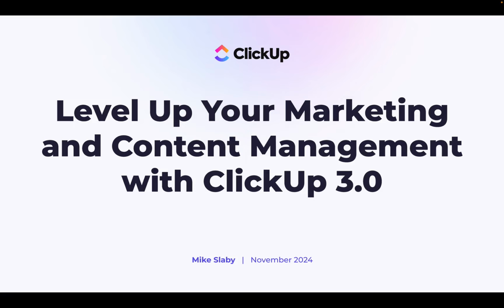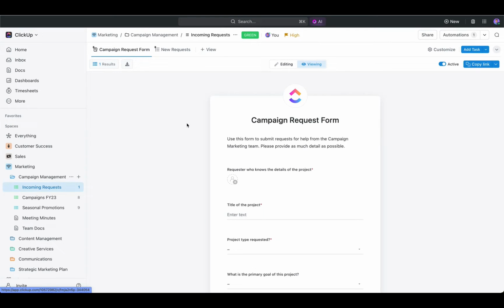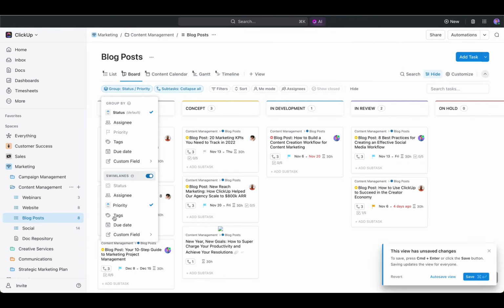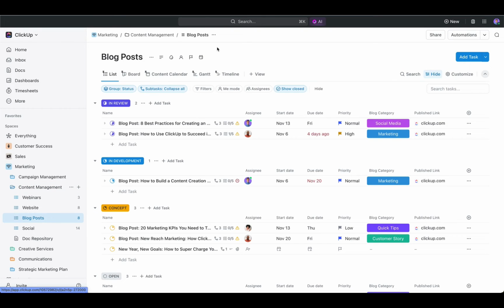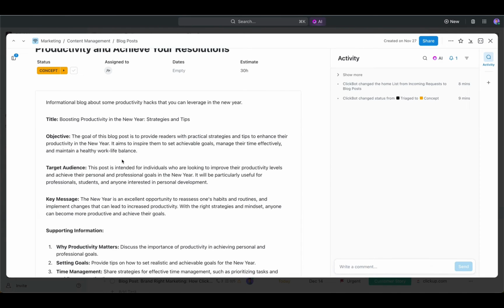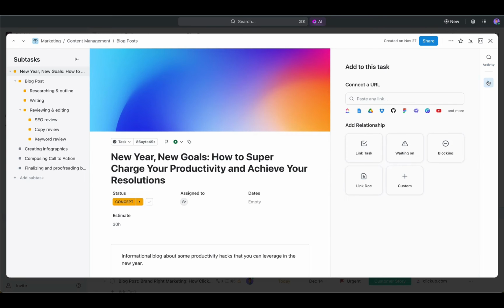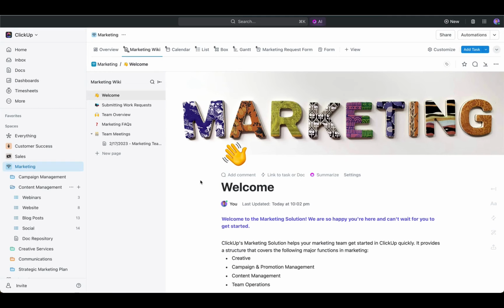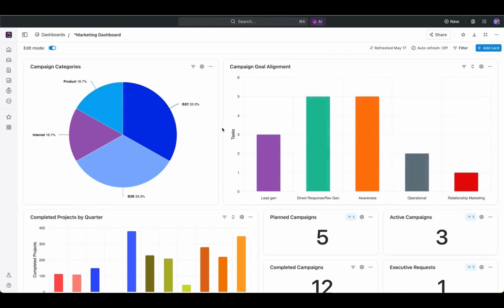Level Up Your Marketing and Content Management Efforts with ClickUp 3.0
Explore how ClickUp 3.0 can level up your marketing and content management efforts, streamline your workflows, enhance collaboration, and drive more impactful campaigns.